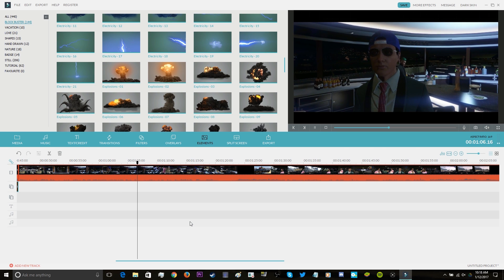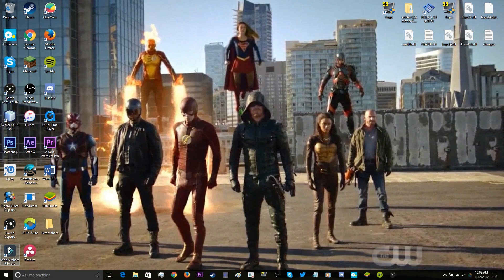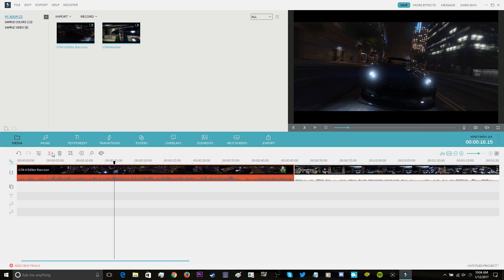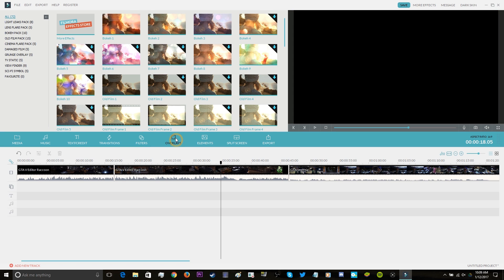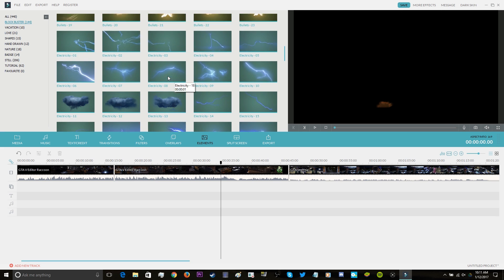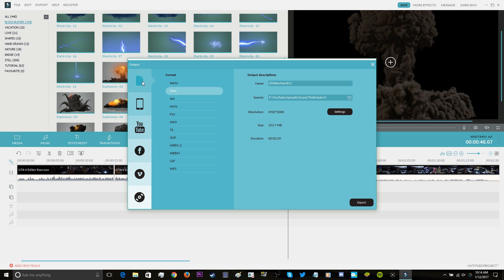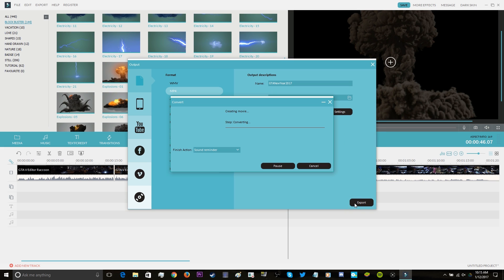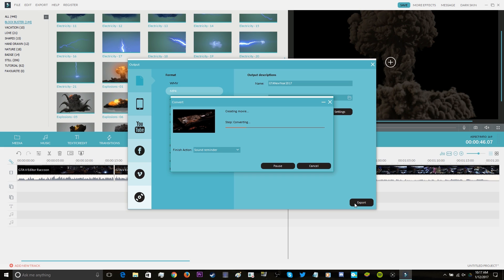BEST Video Editing Software for BEGINNERS 2017 - How To Edit Videos on Filmora EASILY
Filmora is one of the best easy to use Editing Softwares so far in 2017.
Our Podcast Setup Essentials.